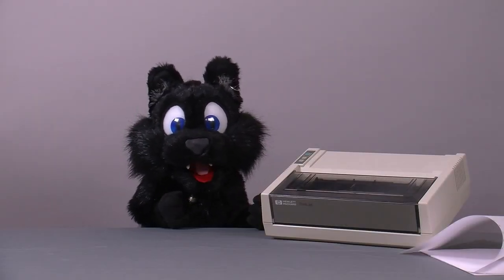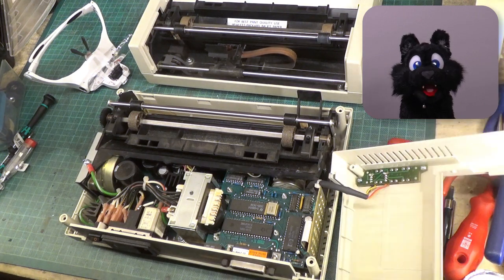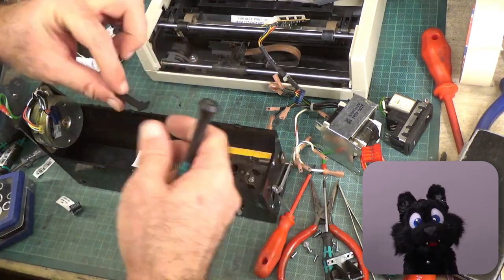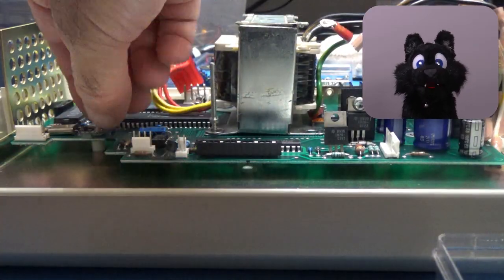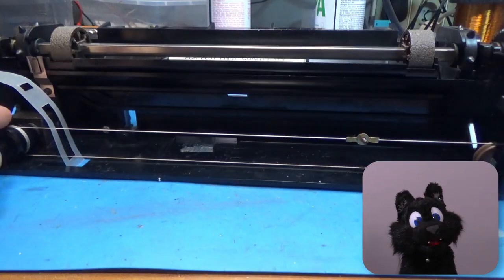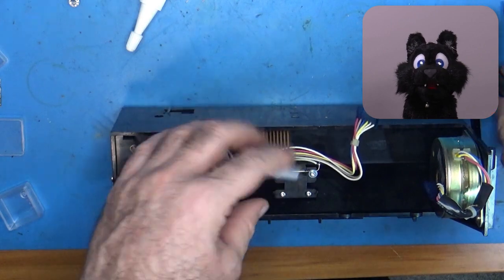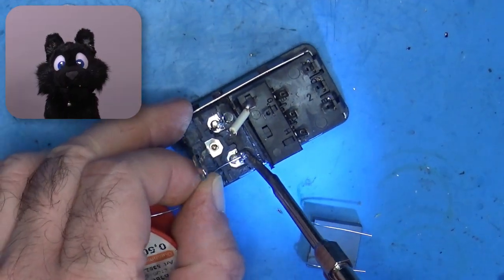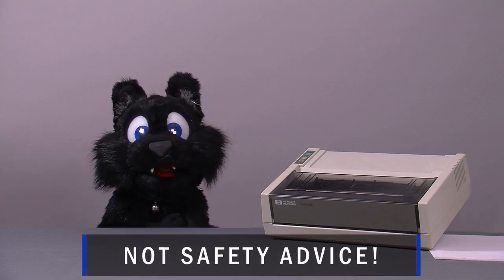HP 2225A ThinkJet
Workshop Project #22 - HP 2225A ThinkJet

And here we have an addition to the HP 1630 Logic Analyzer video; I quickly found out that it can print a hard copy of the data, but only via the included HP-IB port... And that's when I ventured to ebay again, to find myself a printer with an HP-IB port. I found a set of two "well used" ThinkJet 2225A printers. Thinking that between two non-functioning ones, I might be able to get one functioning out of the deal, I went for it...

0:00 Intro
1:15 Unpacking / "New" Print Head /  Disassembly Start
2:30 Inside Overview - Water "Damage"
4:13 Printer Mechanics Disassembly
6:20 Recapping / Start Assembly
7:22 Filter and Voltage Selector Clean
8:07 Printer Mechanics Assembly Start
9:10 Print Head String / Print Head Carriage
10:10 Paper Rollers / Paper Sensor / Head Stepper
11:40 Final Connections!
12:44 HP 1630 Test / Smokin!
13:58 Explanation / Filter "Fix"
15:00 Finally: Test! / Nozzle Fix
16:05 Overview / Bye / Outtake